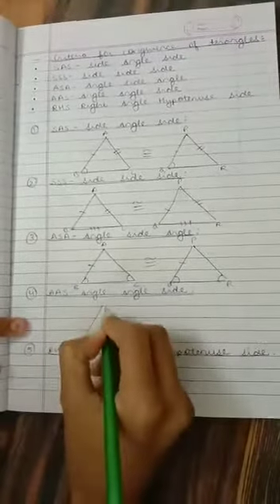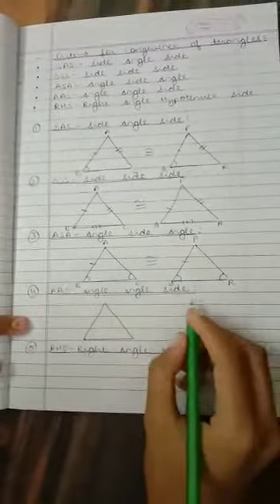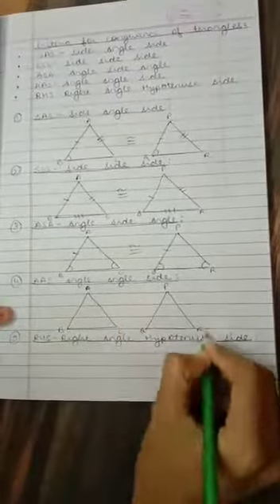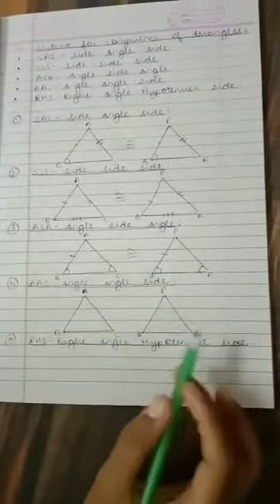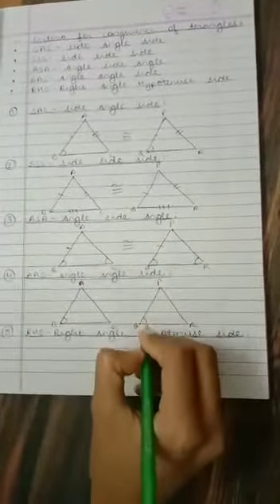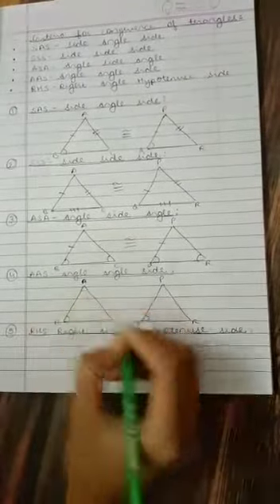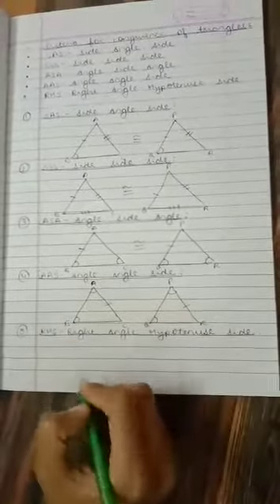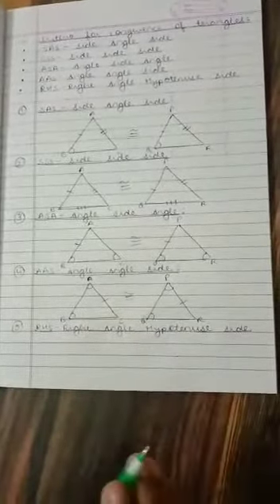Class 9 maths chapter 7 Introduction